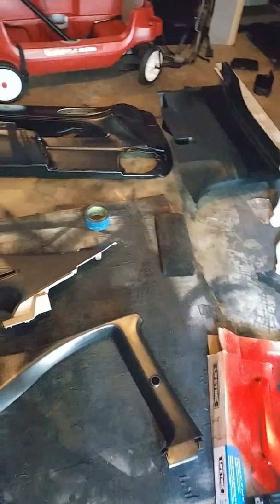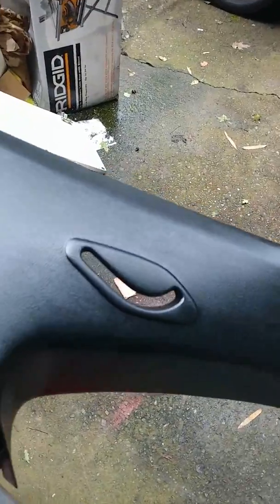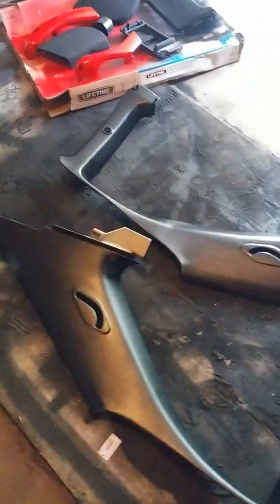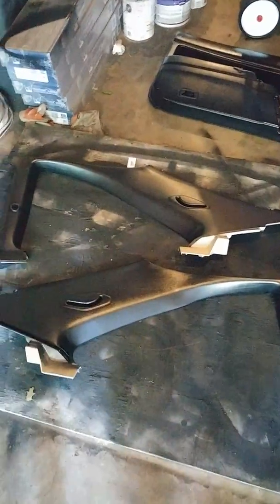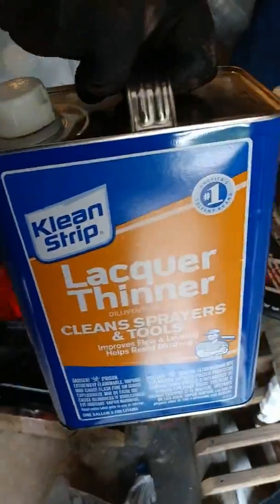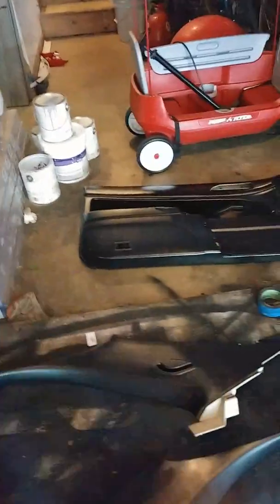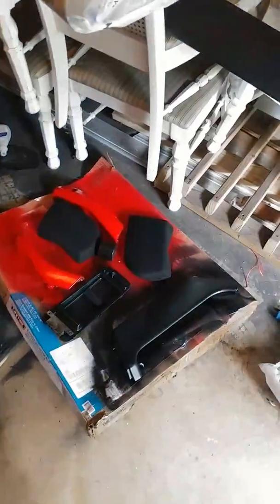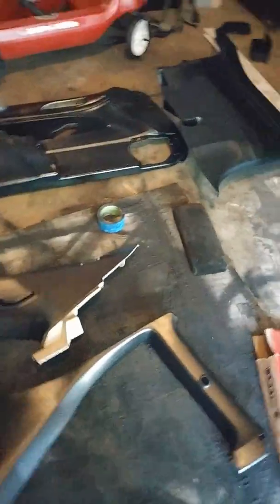Honda Accord dupli-color painting door panels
Painting door panels